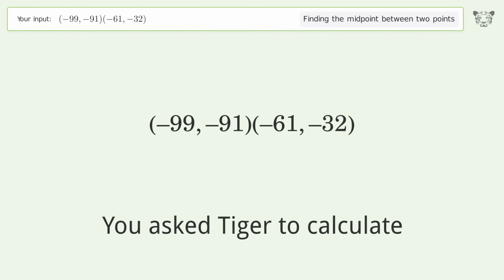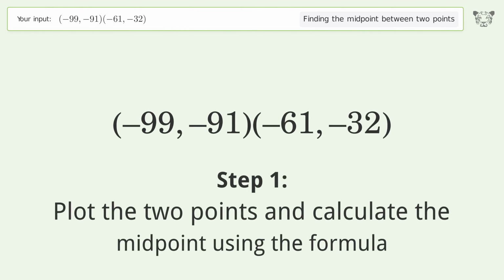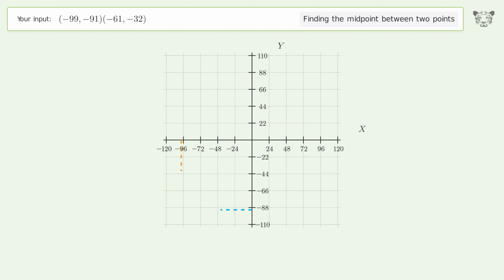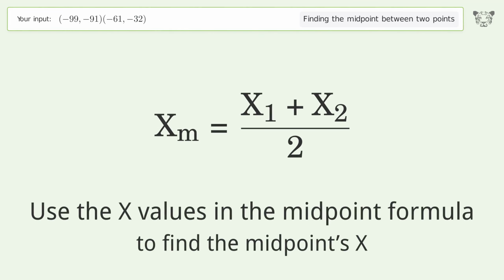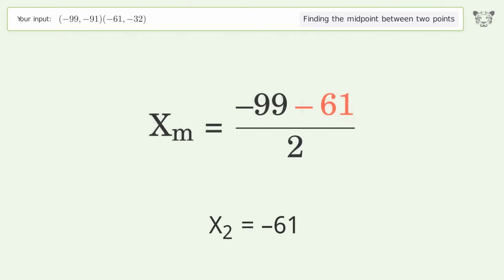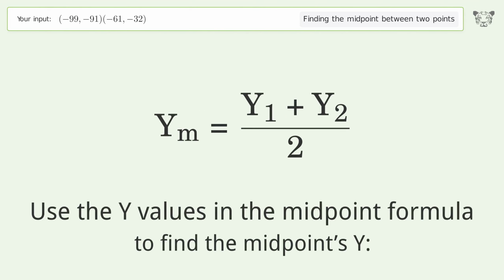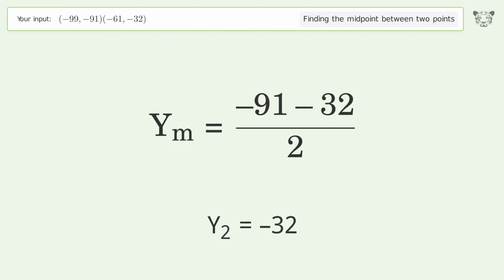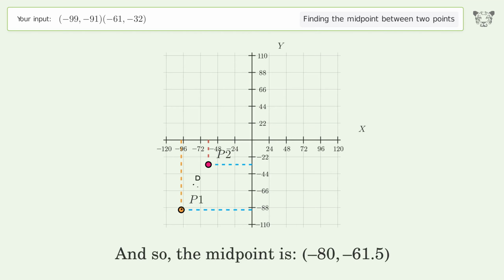Find the midpoint between two points p1 (-99,-91) and p2 (-61,-32): Step-by-Step Video Solution